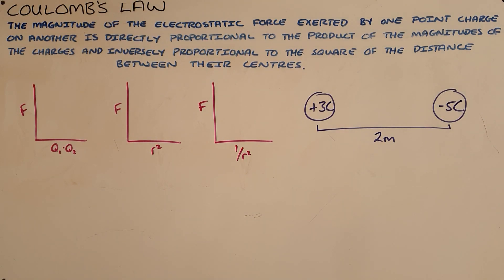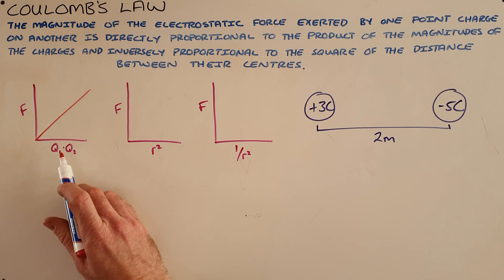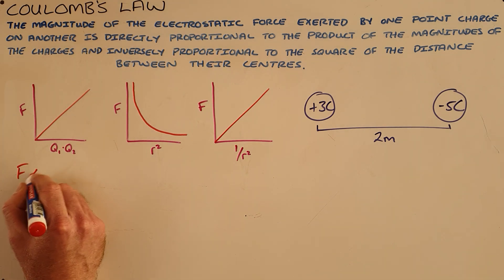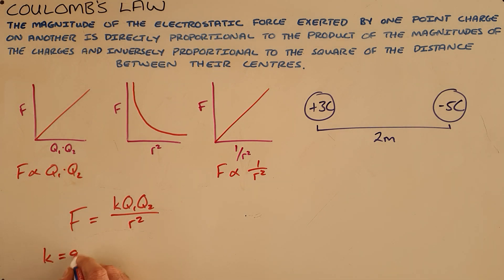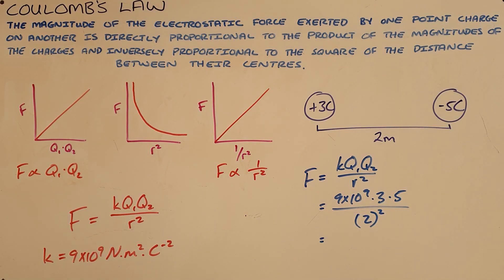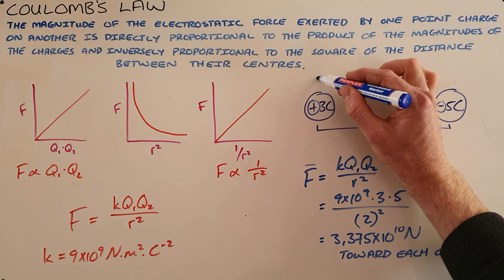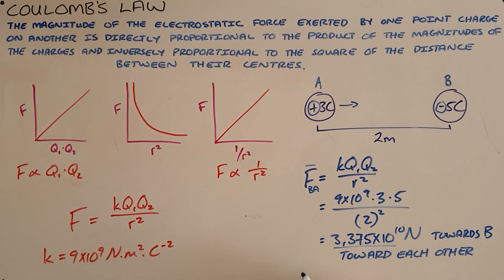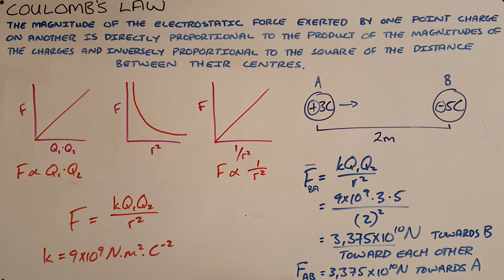Coulomb's Law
This video introduces the concept of Coulomb's Law and explains the relationships represented by the formula.

South Africa
CAPS
Grade 11 - 12
Electrostatics